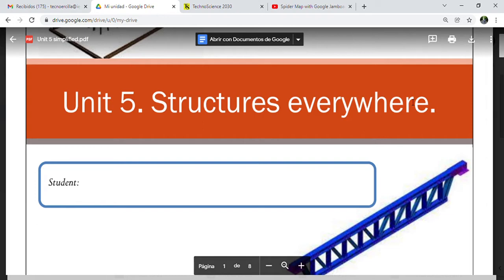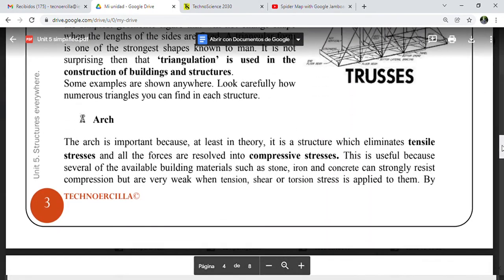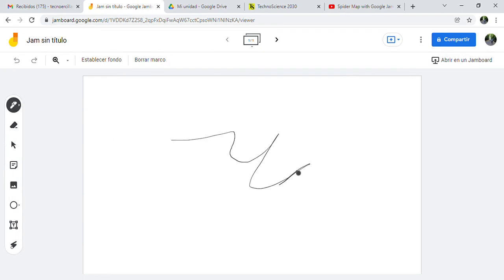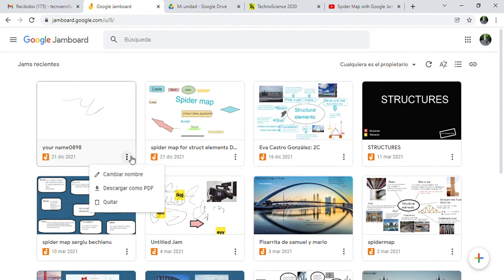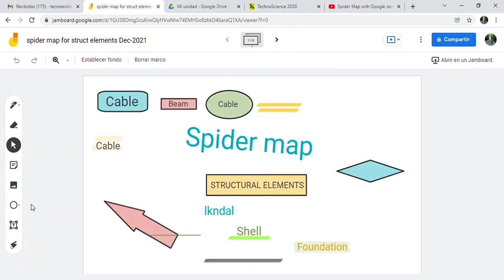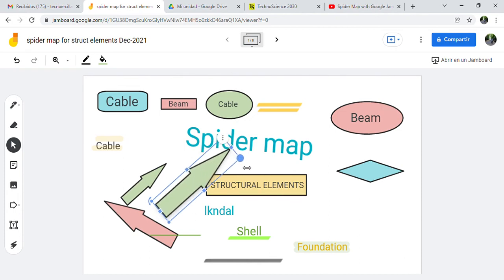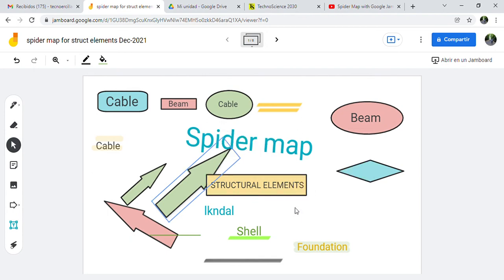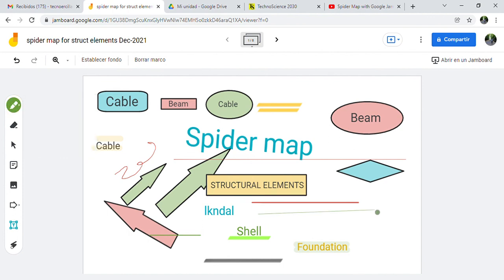Spider Map with Goog Jamboard 1 of 4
Basics of Google Jamboard to start the Spider map